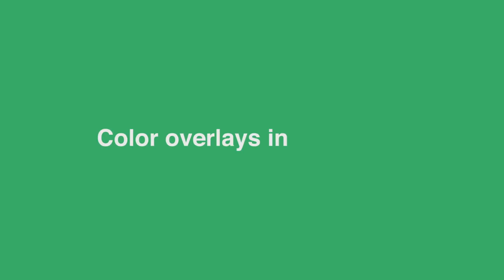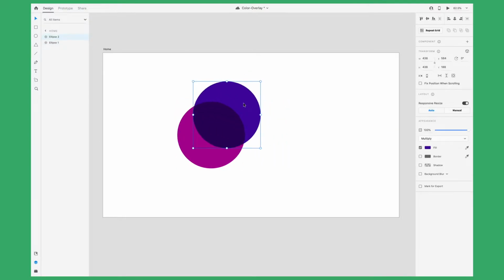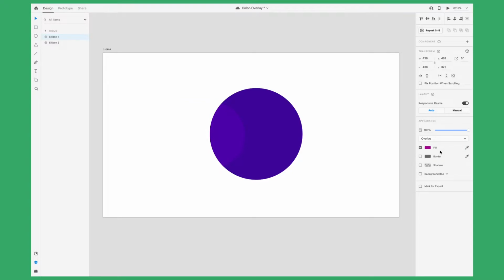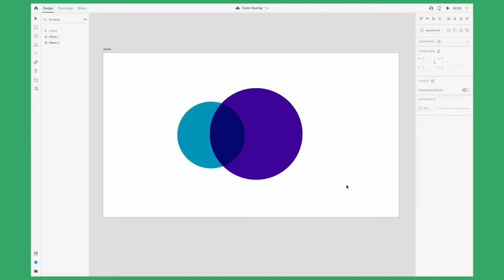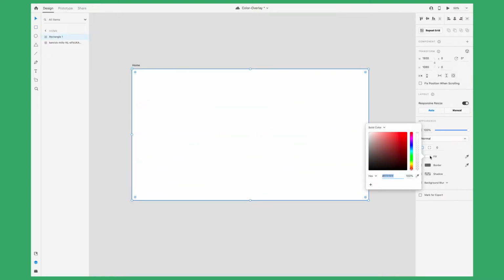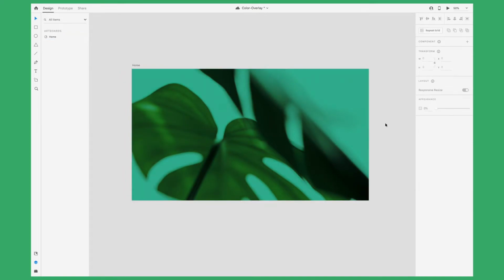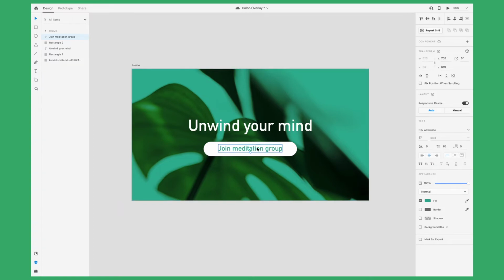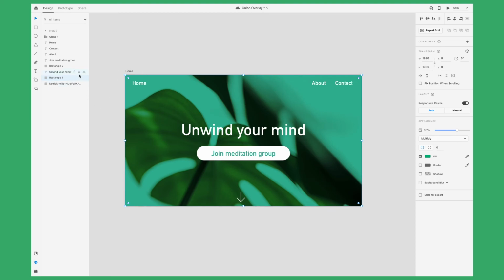Intro to blending modes and color overlays | Adobe XD tutorial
In this beginner tutorial, you'll learn what blending modes are and how to use the multiply feature to create color overlays in Adobe XD. Adding color overlays is a great way to elevate your design and add contrast to the type and other UI elements in your design.

LINKS

ABOUT ME

SOCIAL